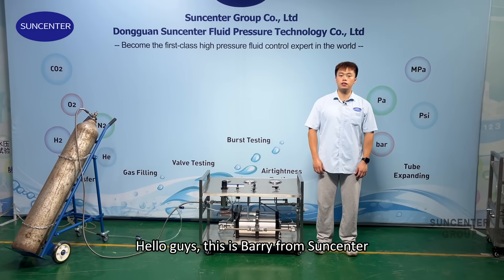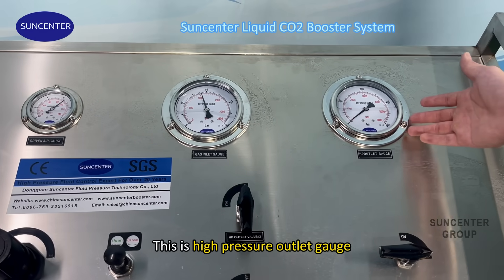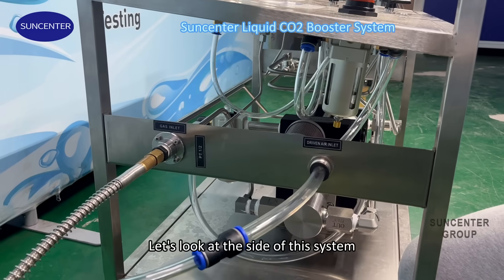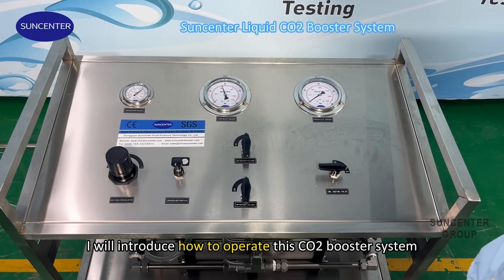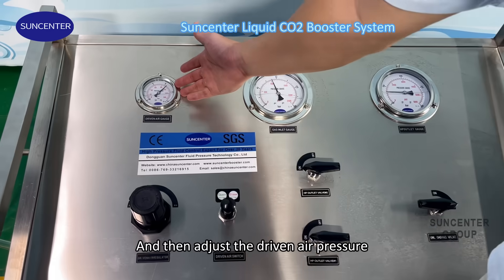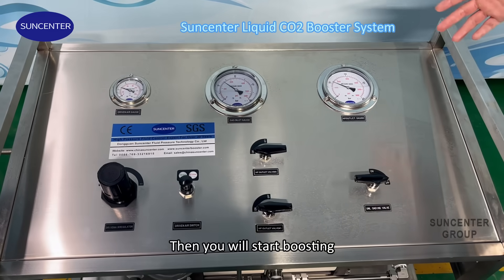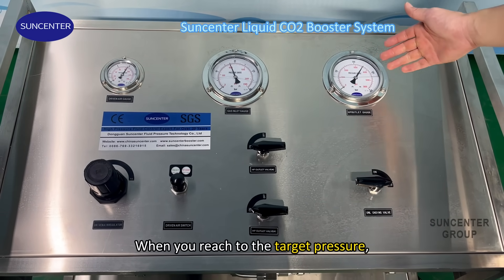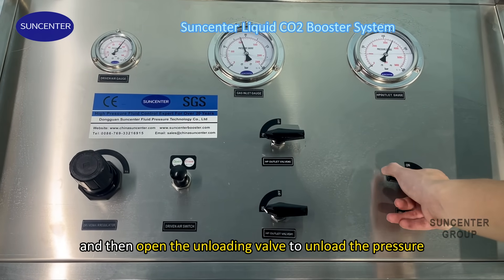Suncenter Liquid CO2 Booster System